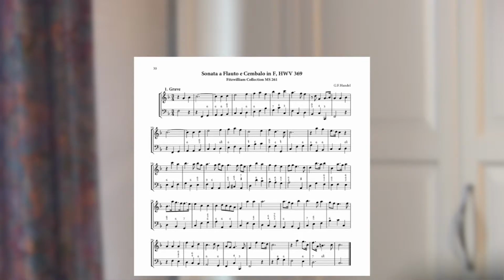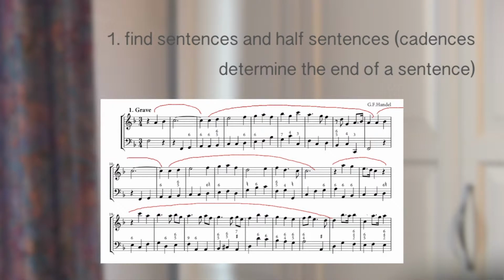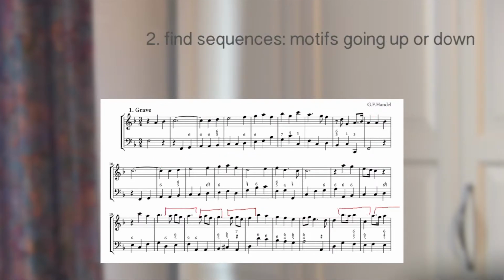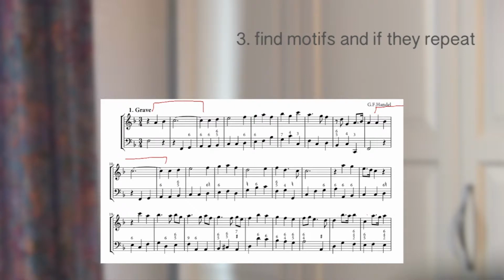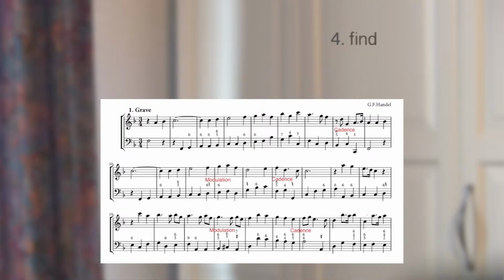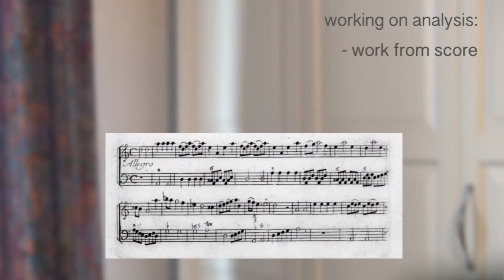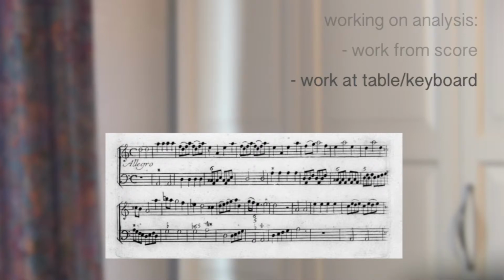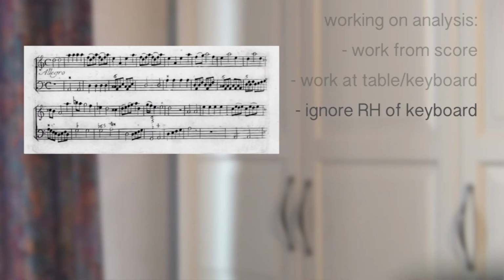Thoughts on the Recorder, Video 22: Interpretation through Analysis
This video is complementary to the ibook/ebook "Thoughts on the Recorder" by Geert Van Gele

22/1   1:09   Working from bigger sections towards smaller
22/2   2:44   Tips for working on analysis
22/3   5:38    Cross reference parts
22/4   7:29    Understanding the meaning of each segment of the text
22/5   9:02    Assign different characters to each segment
22/6   9:48    Example of storyline in a piece

links to apps for playing bassline:

(blog with updates on ios app)
(plays pdf's in your browser)

Videos 1to 8 are part of the first chapter: Choosing and Caring for your recorder

Videos 9 to 20 are part of the second chapter: Recorder Technique

Videos 21 to 35 are part of the third chapter: Interpretation of the Different Historical Styles

Fourth chapter: Food for Thought (no videos: ibook/ebook only)